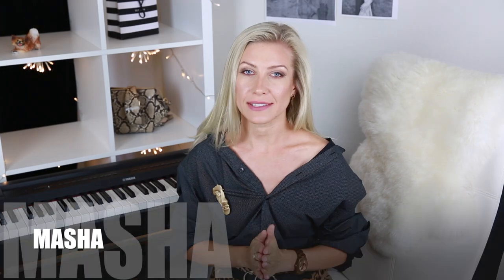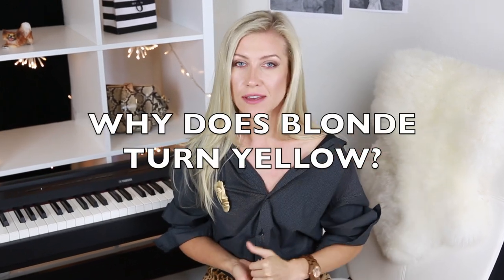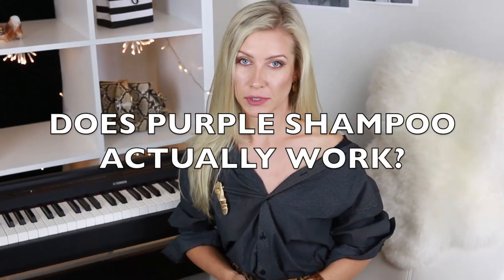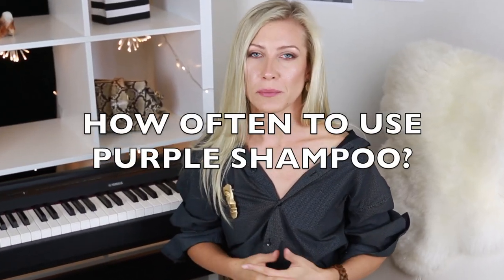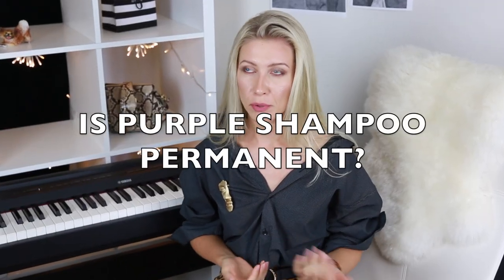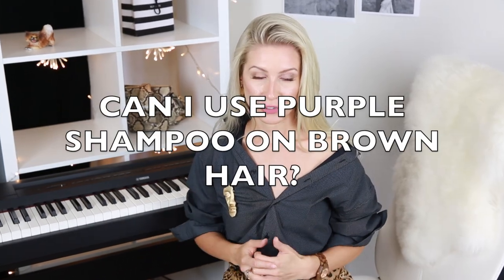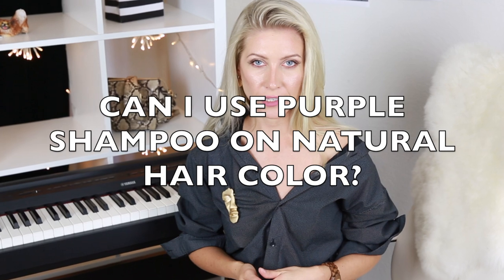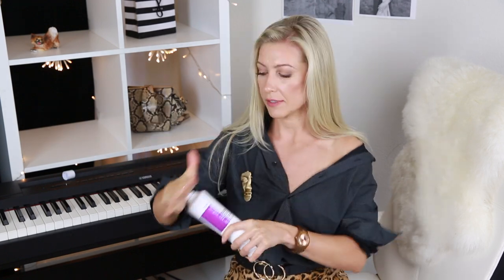ALL QUESTIONS ANSWERED!!! | Purple Shampoo| MASHA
In this video I will show you how to get rid of hair brassiness and keep your hair shiny without unwanted yellow undertone.

Purple shampoo is an absolute necessity for blondes to use in between hair coloring sessions as it easily helps keep your blonde beautiful.
I answered some FAQ in this video and applied a purple Shampoo Fanola No Yellow to the one haul of my  hair.

Why does blonde turn brassy? 1:49
Does purple shampoo actually work? 2:26
How often should I use Purple Shampoo? 3:10
Can I use purple shampoo every day? 3:22
How long can you leave  purple Shampoo on your hair? 3:58
Is purple shampoo permanent? 5:18
Why Your Purple Shampoo Isn't Working? 5:56
When to Use Blue Shampoo: 6:21
My Grey hair: 7:10
Can I even use purple shampoo on brown hair? WHAT DOES PURPLE SHAMPOO DO TO BROWN HAIR? 7:40
CAN I USE PURPLE  SHAMPOO ON NATURAL HAIR COLOR? 8:03
How to use Purple Shampoo? 8:34
Applying Purple Shampoo[EXPERIMENT]: 10:08

PRODUCTS:

🍃TOP 3 Blue Shampoos:
Fanola No Orange

🍃Purple Shampoo:
Fanola No Yellow
How I get rid of hair Brassiness and Remove Unwanted Yellow undertone of Blonde Hair | MASHA